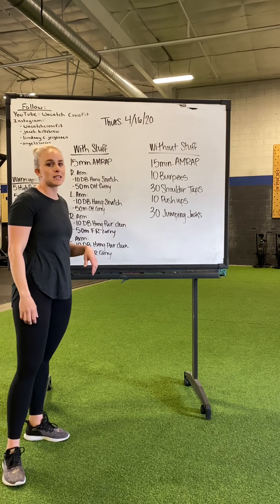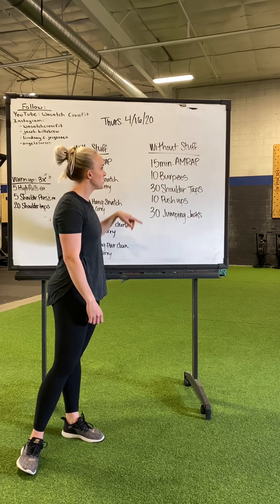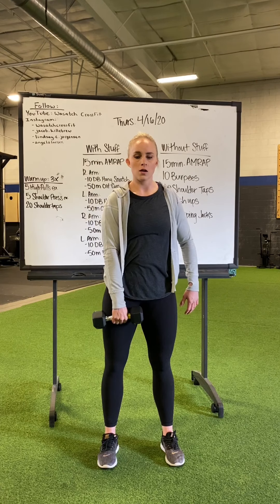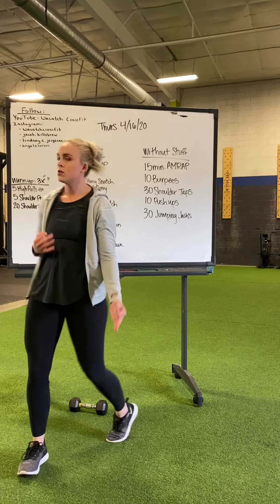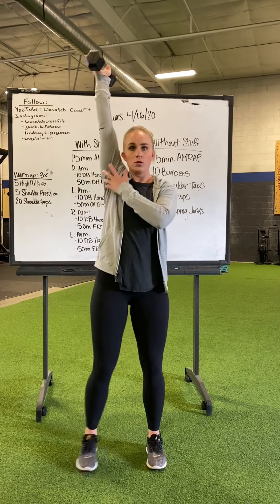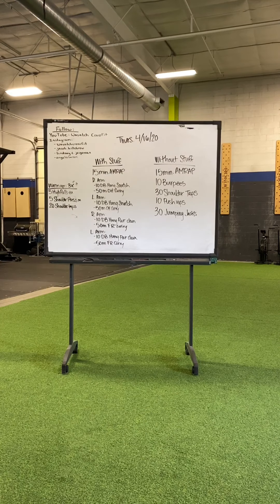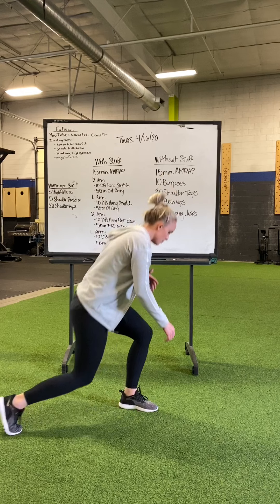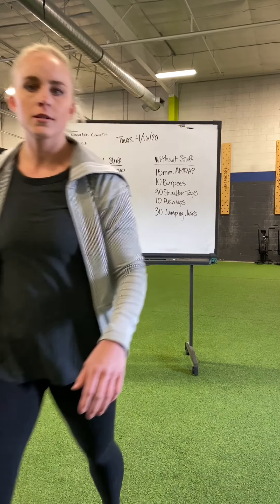WCF WOD 4/16